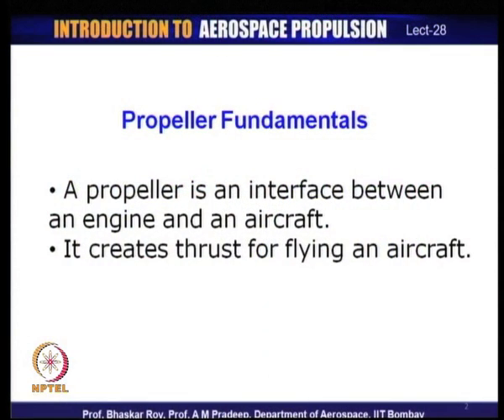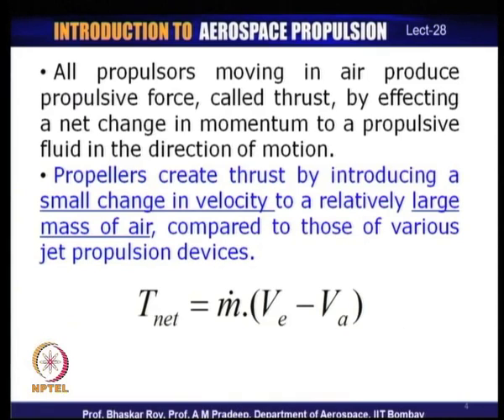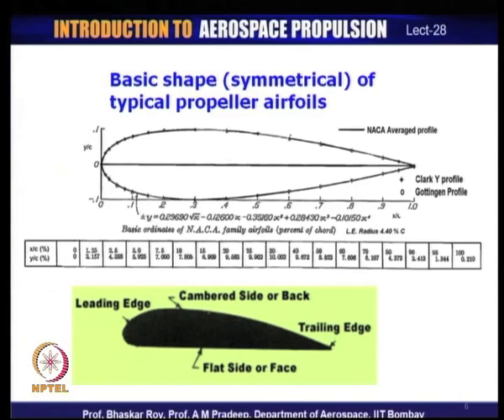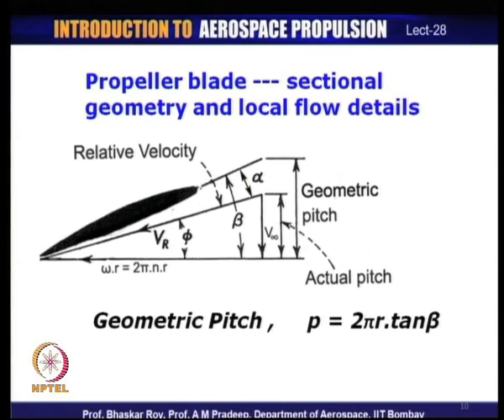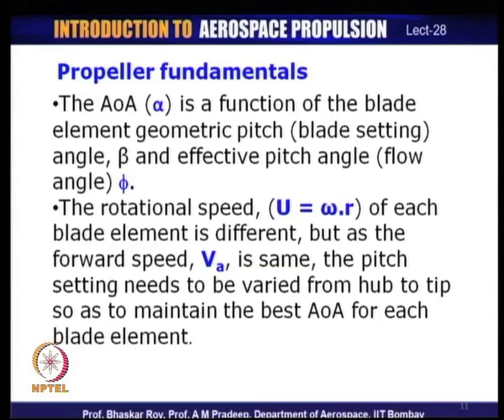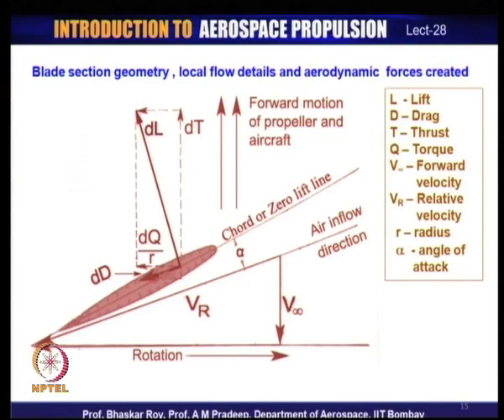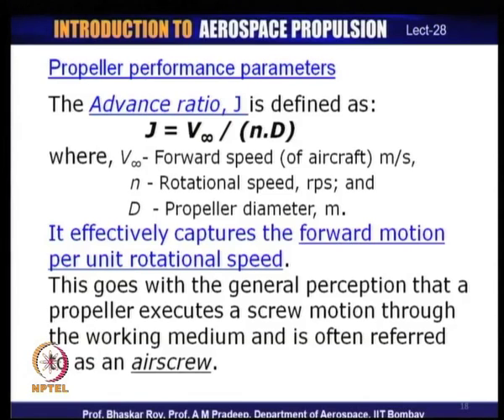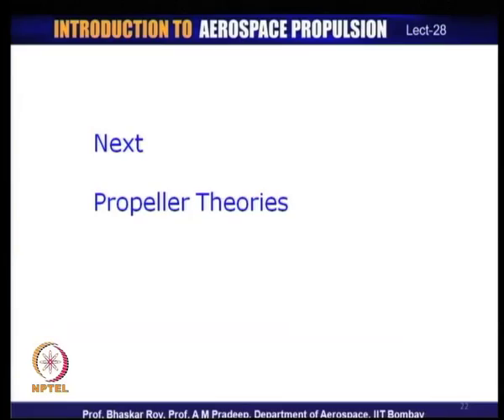Mod-01 Lec-28 Propeller fundamentals